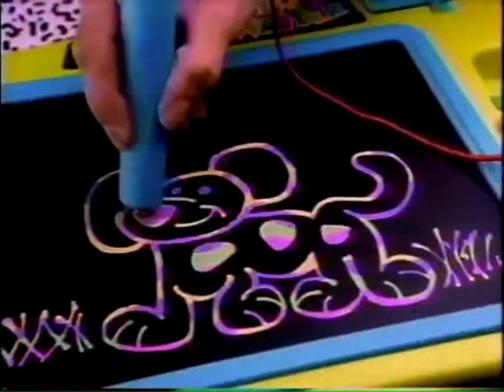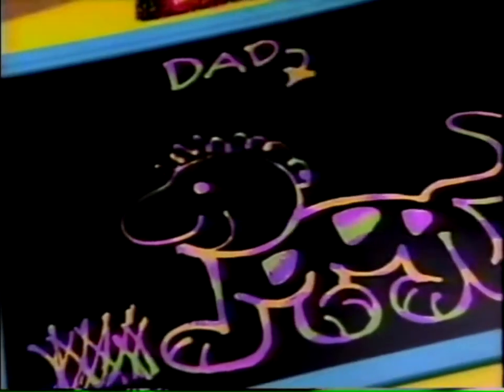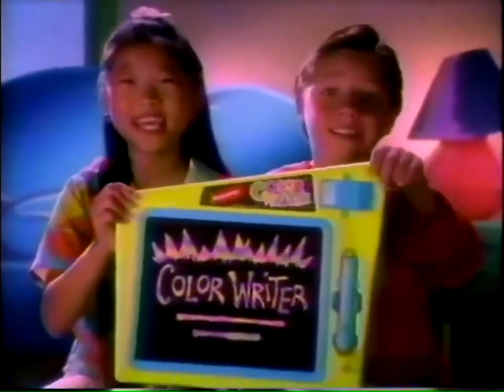Nickelodeon Color Writer Commercial (1992)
Do you remember this commercial back in 1992?